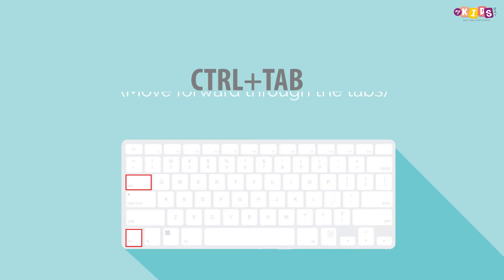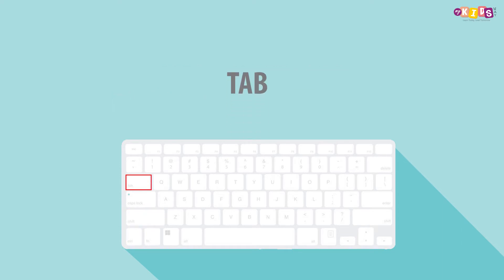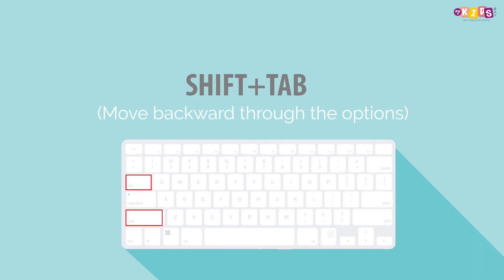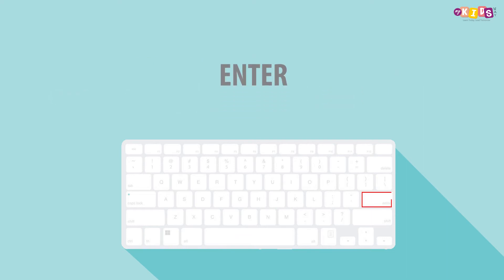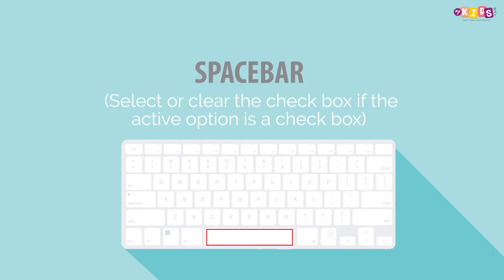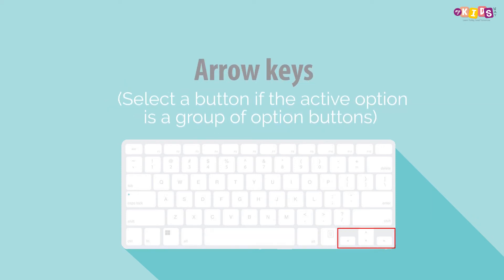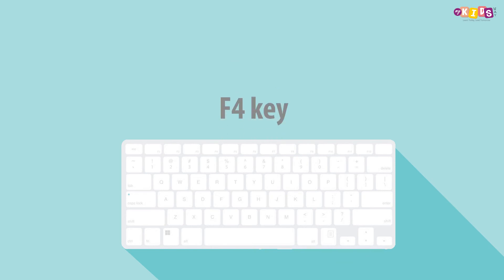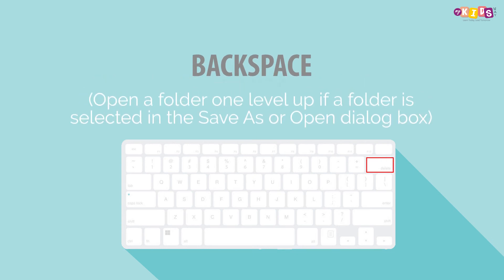Dialog Box Keyboard Shortcuts